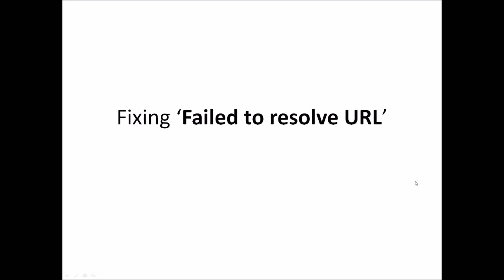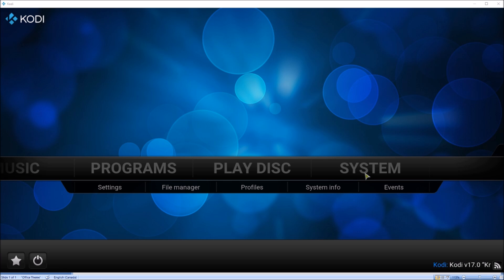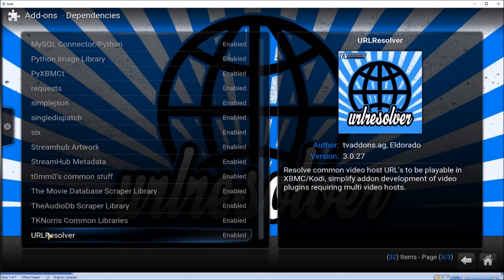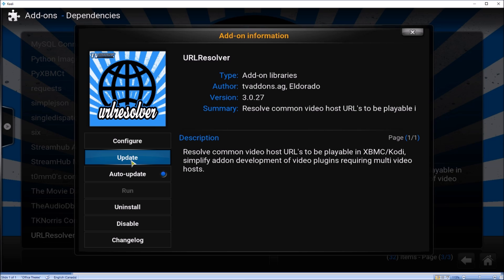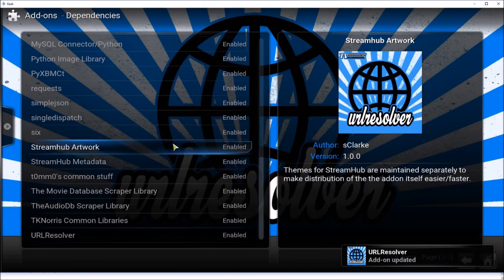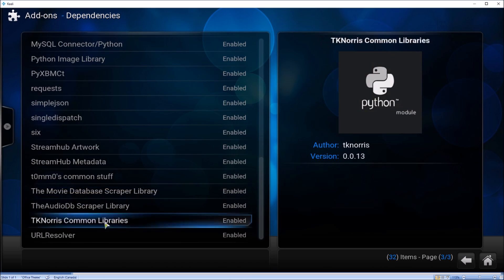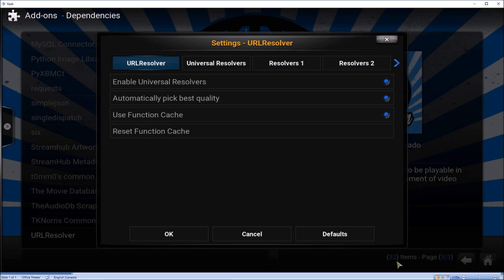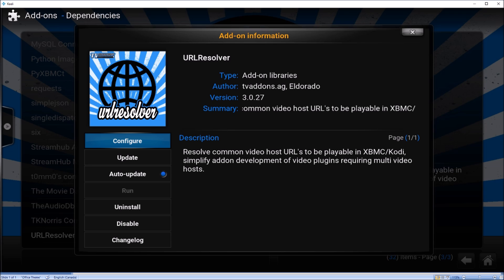Fixing Failed to resolve URL error in Kodi